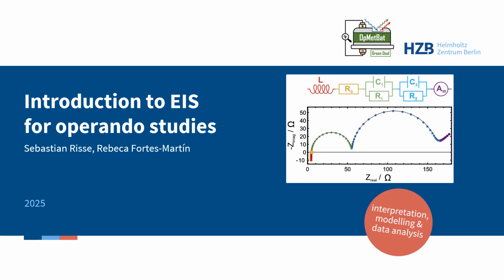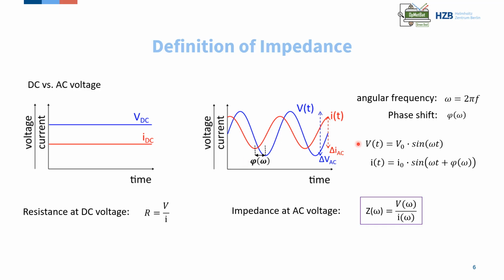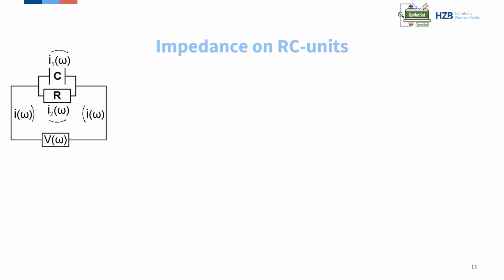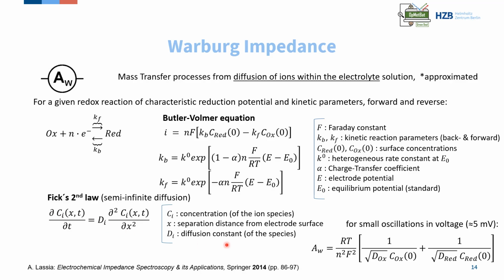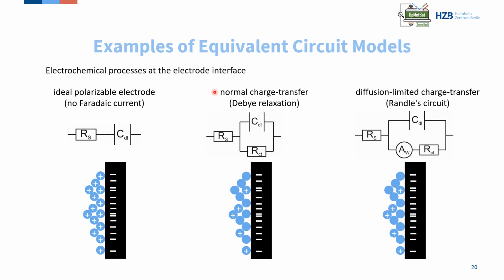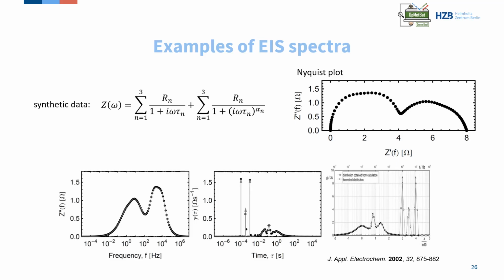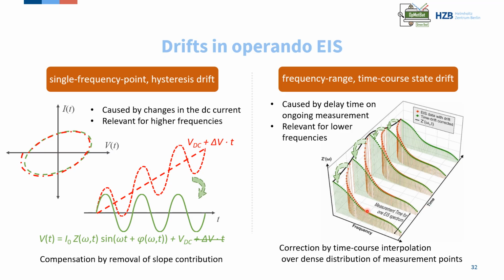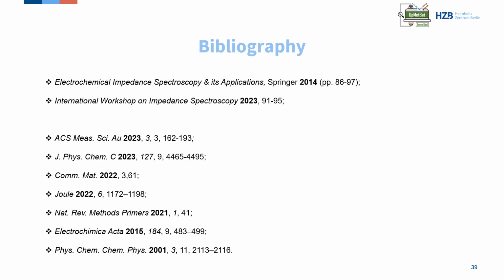Introduction to EIS & operando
Introduction to EIS for operando studies - Lecture given by Rebeca Fortes-Martìn (Helmholtz Zentrum Berlin)